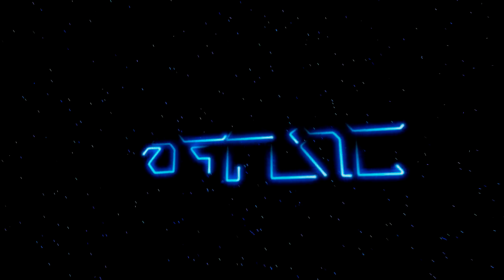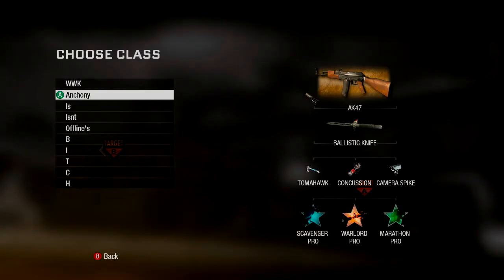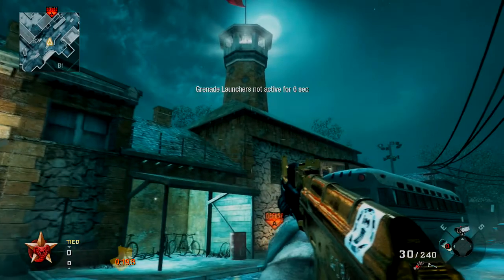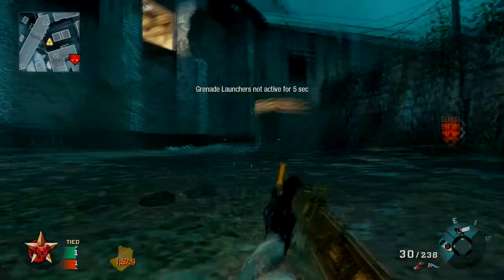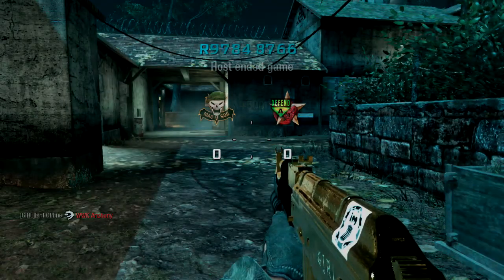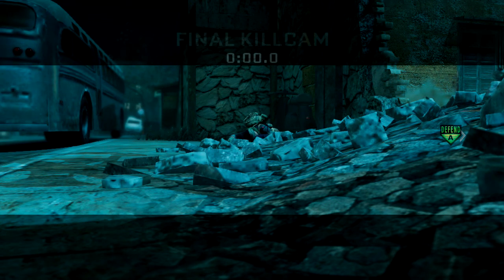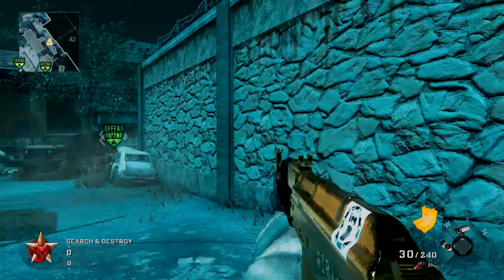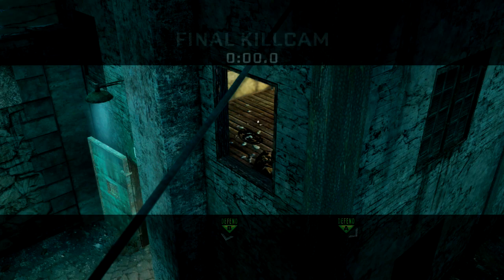Spawn Tube Tutorials: Hanoi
Feel free to pause the video at any time to get a better understanding for any of the lineups :) Let me know what map you would like to see next, BO1 or BO2 :D
Song: Blackmill - Miracle
Make sure that you guys drop a like, whenever you guys are able to hit 30 likes within the night of the video uploaded.. I'll upload a different video the following day. Otherwise the schedule will always consist of me uploading every other day :D